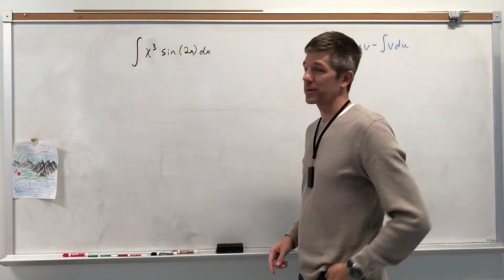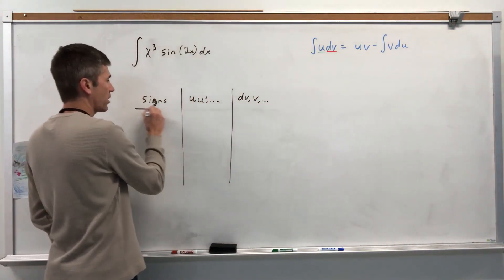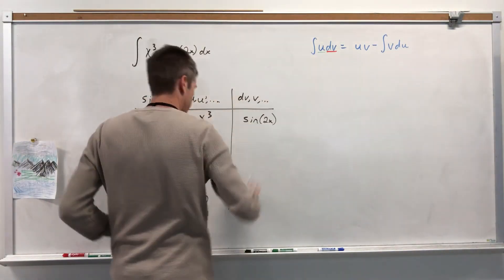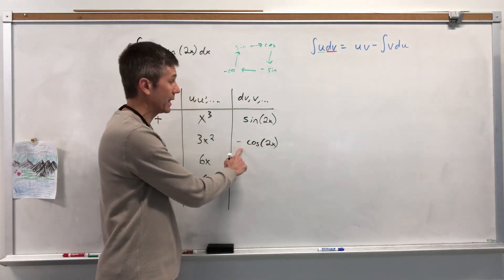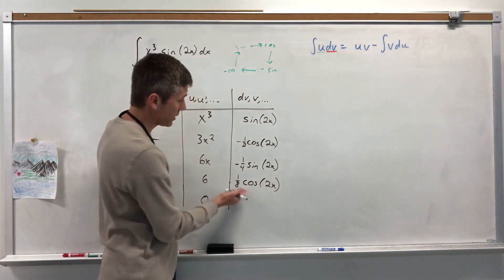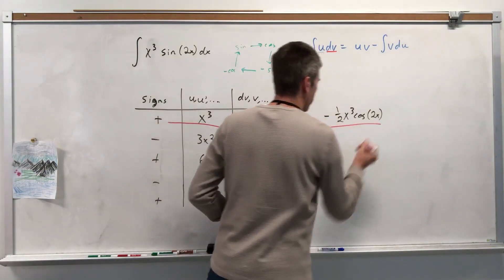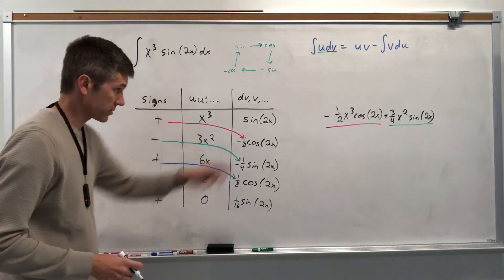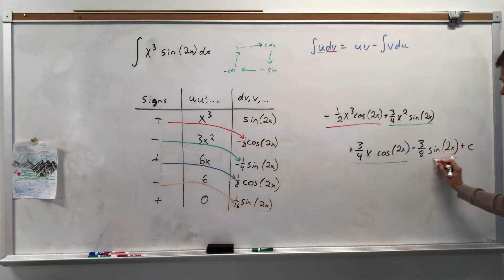Integration by Parts, Part 4